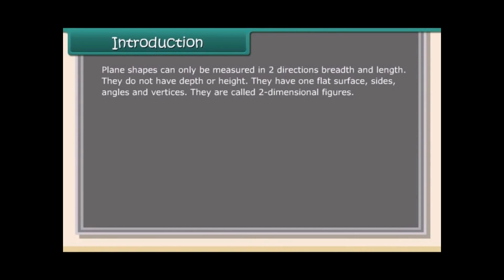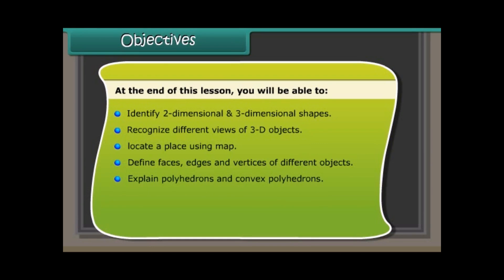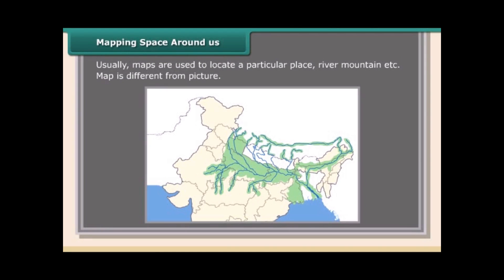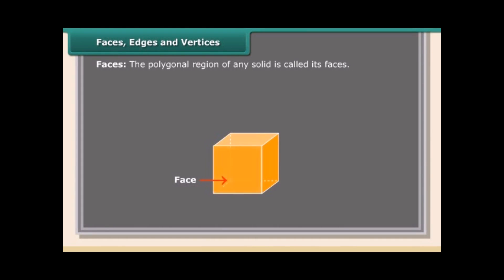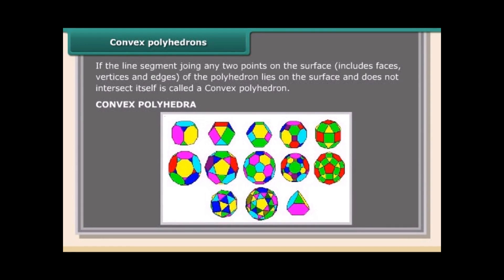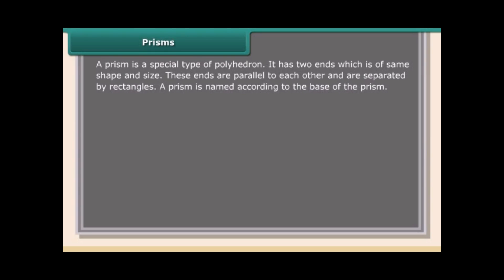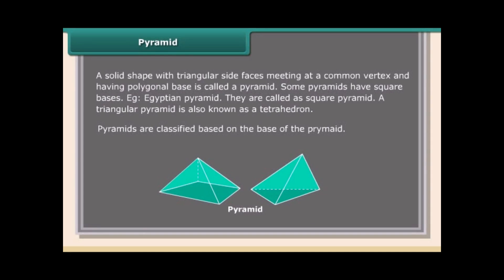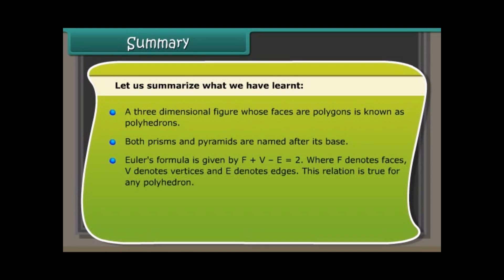CBSE Class 8 || Maths || Visualising Solid Shapes || Animation || in English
CBSE Class 8 || Maths || Visualising Solid Shapes || Animation || in English @digitalguruji3147

ncert maths class 8 chapter 10 visualising solid shapes
class 8 chapter 10 visualising solid shapes
class 8 maths chapter 10 visualising solid shapes introduction
visualising solid shapes animation
class 8 maths visualising solid shapes
cbse class 8 maths visualising solid shapes
class 8 maths chapter visualising solid shapes
class 8 maths visualising solid shapes one shot